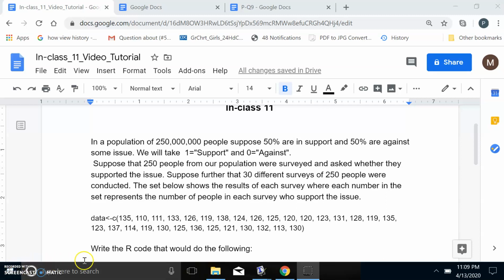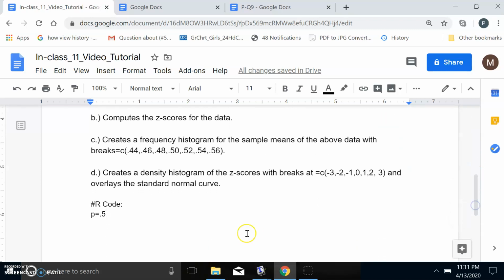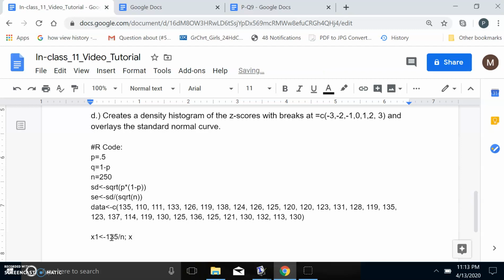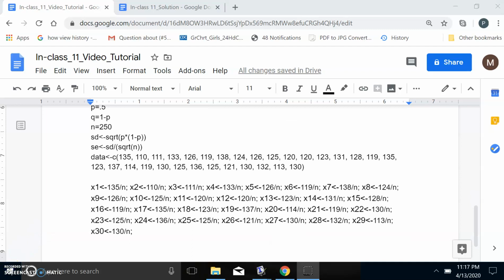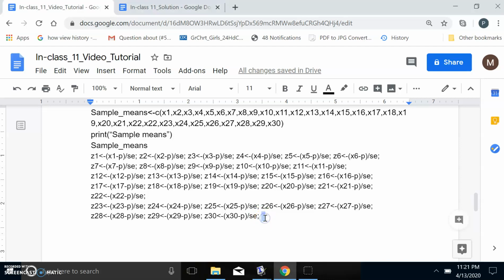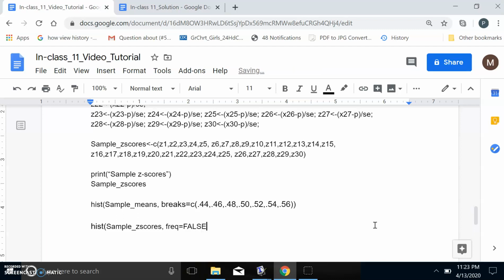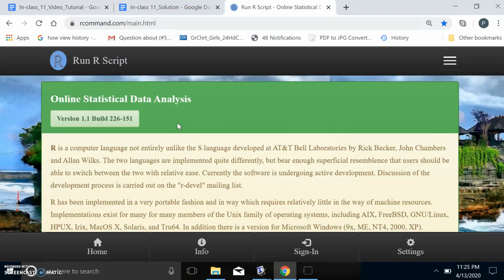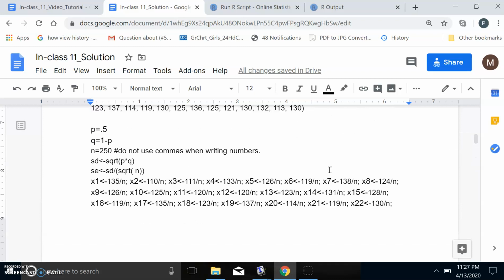In-class_11_Video_Tutorial_Math_115